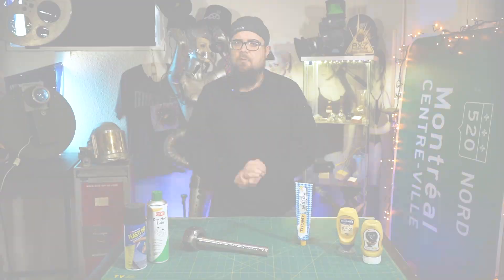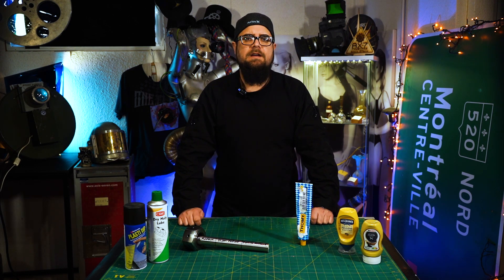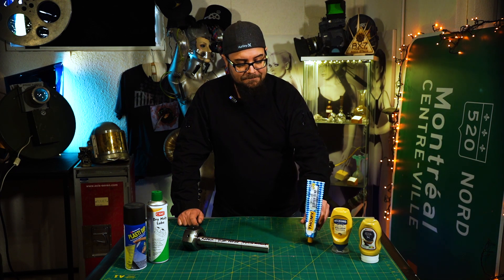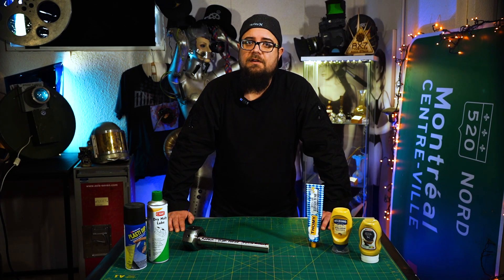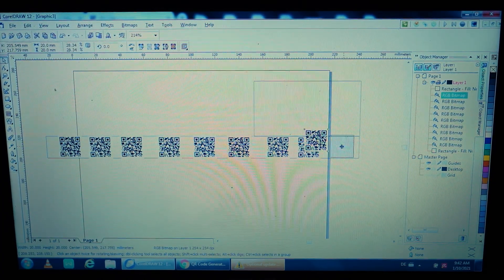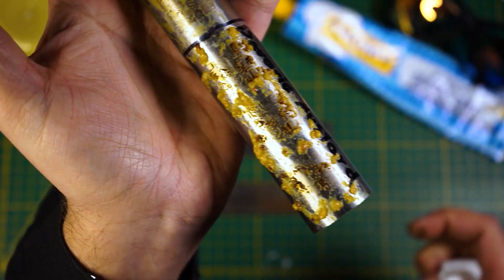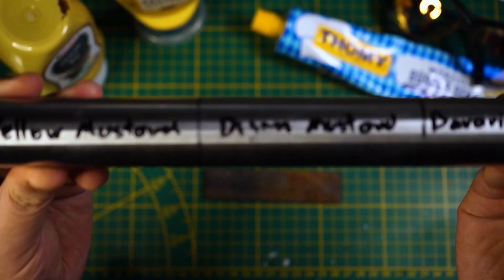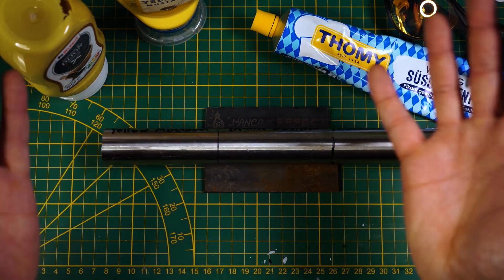K40 Laser Mustard Experiment / Can you mark Metal using Mustard?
In my first video of the year 2021 i am experimenting with Mustard! Yes this might sound weird but i recieved multiple comments of people using this condiment for your Hot Dog to mark metal, particulary stainless steel. Using mustard instead of highly expensive Cermark marking sprays would be pretty awesome if it works! I suppose that the vinegar in the mustard might help the laser to leave markings on stainless steel but thats just a theory. Will this experiment work? You will find out in this video.

I hope you enjoyed this video, there is always more!
More videos about the K40 Laser Cutter and more other interesting projects and DIY´s  on the Mancave Effects Channel, check it out!